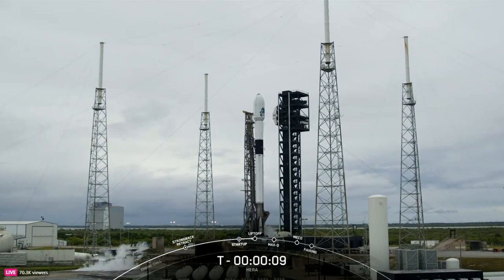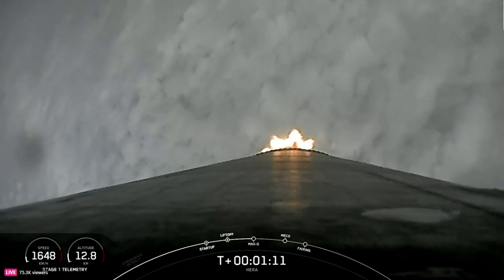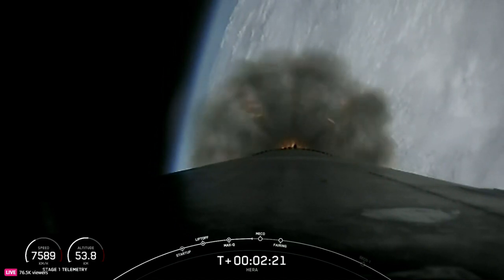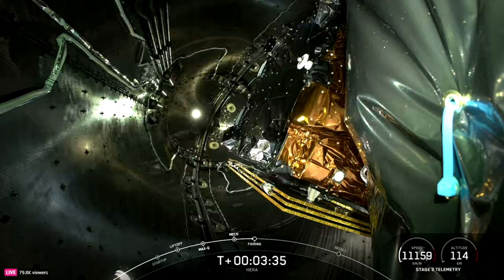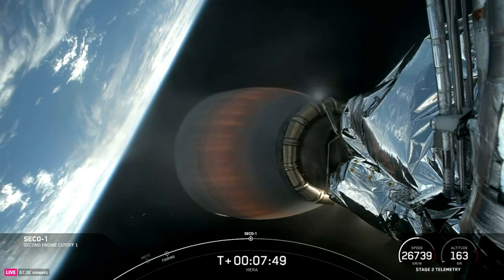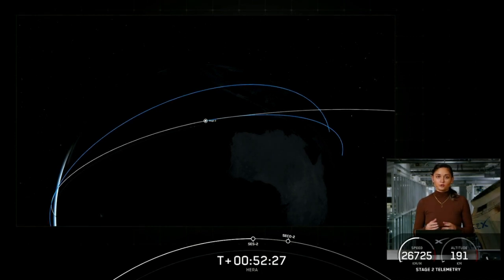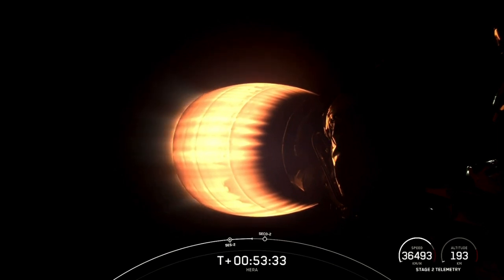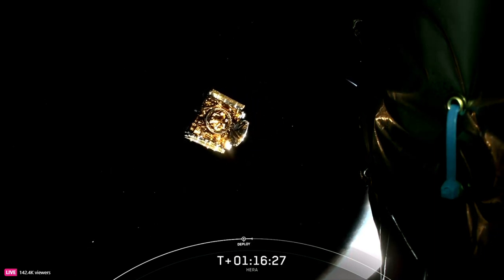Falcon 9 - Hera launch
Hera is the second mission after the DART Mission which impacted on Dimorphos. Great start to the Hera mission.